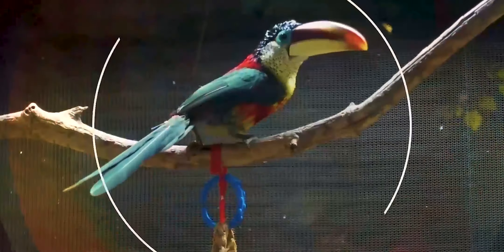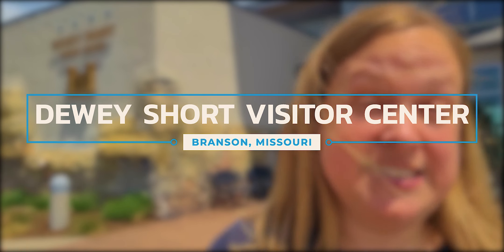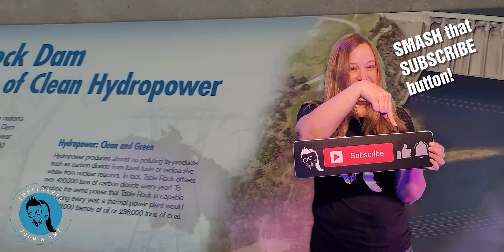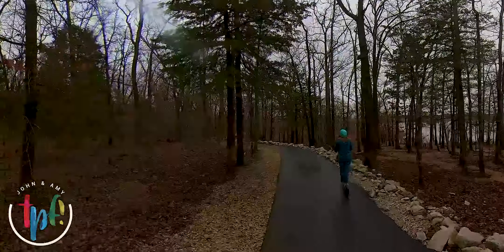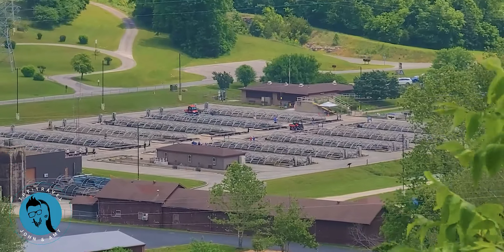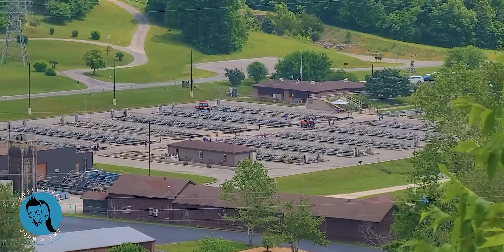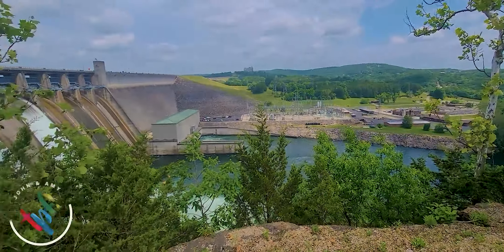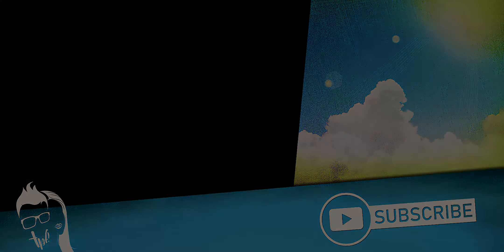Dewey Short Visitor Center is OPEN! | Table Rock Dam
John and Amy check out the recently re-opened Dewey Short Visitor Center in Branson, Missouri. The visitor center, Lakeshore Trail and the fish hatchery are all open and FREE!

Check out the open floodgates on Table Rock Dam as well!

SEND TO:

EC/TPF
4560 North Gretna Road

📸 OUR GEAR & SERVICES: